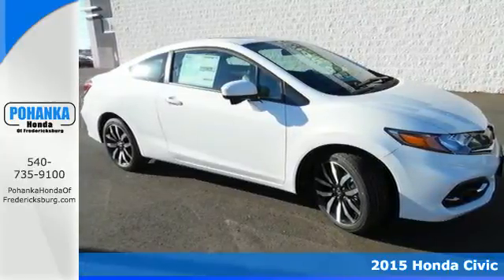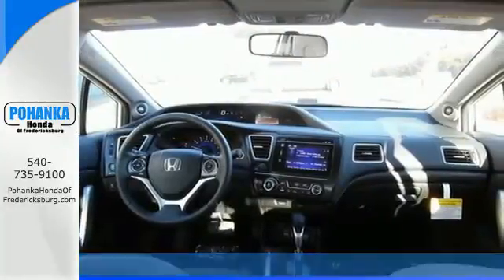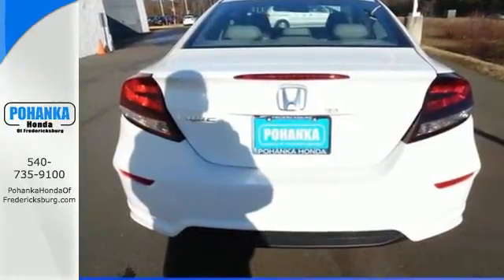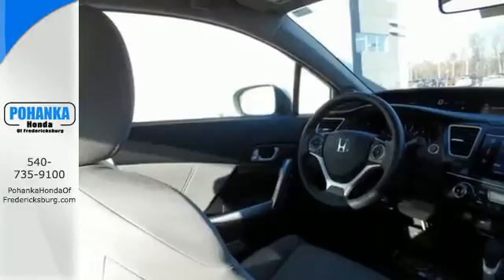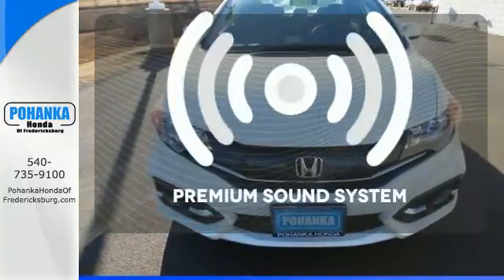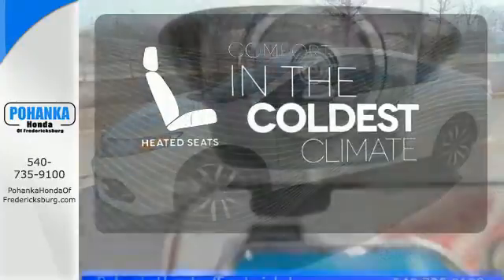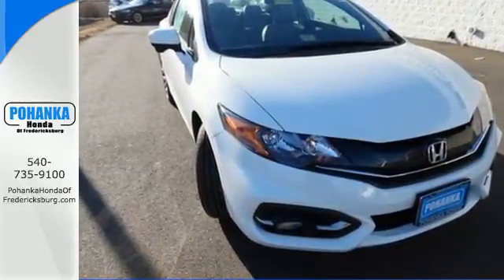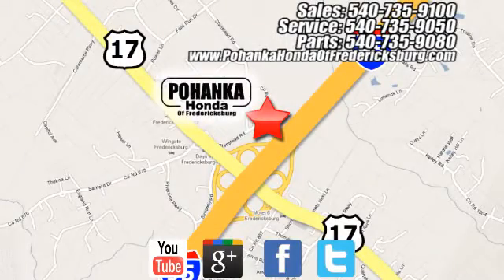2015 Honda Civic Fredericksburg VA Richmond, VA FFH533787 - SOLD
Year: 2015
Make: Honda
Model: Civic
Trim: EX-L
Engine: 1.8L I4 SOHC 16V i-VTEC
Transmission: CVT
Color: White
Interior: Gray
Stock #: FFH533787
VIN: 2HGFG3B08FH533787
Gray. Stability and traction control command the road show. Firmly planted on all four. If you are looking for a reliable vehicle, look no further than this durable 2015 Honda Civic. This is an amazing amount of fun and style for the money. Own the road at every turn. All prices exclude taxes, title, license, and dealer processing fee of $599.00. Published price subject to change without notice to correct errors or omissions or in the event of inventory fluctuations. All features not on all vehicles. Vehicles shown are for illustration purposes only. MPG is based on 2016 EPA mileage ratings. Use for comparison purposes only. Your mileage will vary depending on driving conditions, how you drive and maintain your vehicle, battery-pack (hybrid only) and other factors.

Address:
60 South Gateway Drive